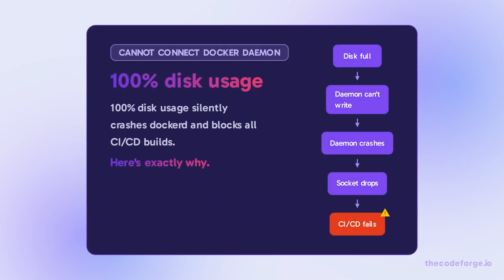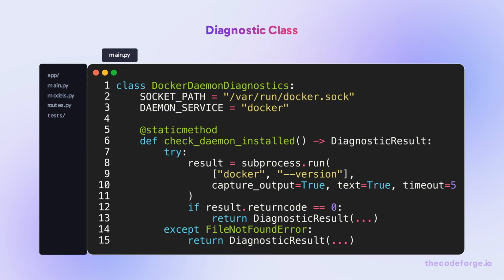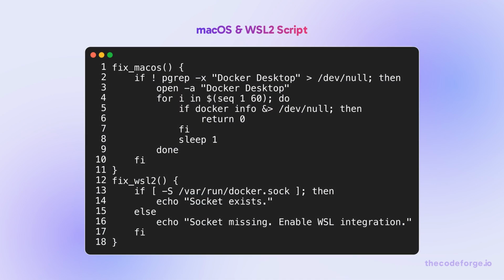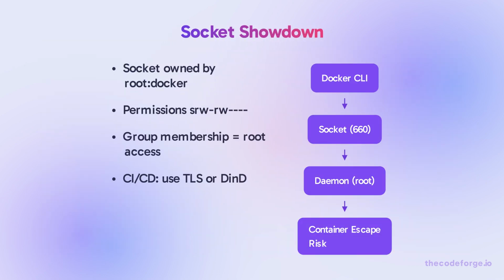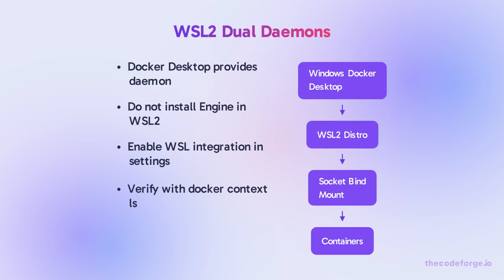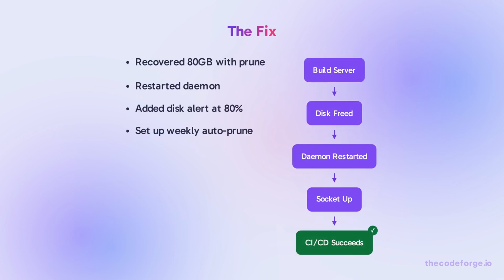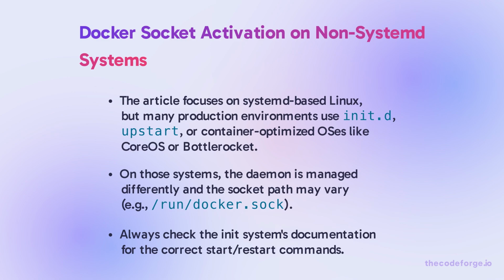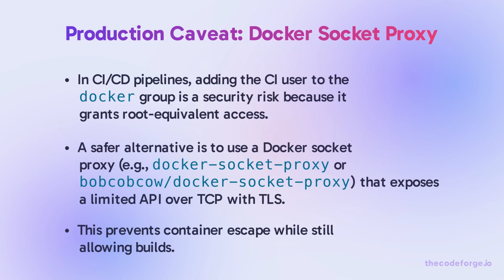100% Disk Crashed dockerd and Blocked All CI — Cannot Connect to Docker Daemon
'Cannot connect to the Docker daemon' froze every CI/CD build — the real cause was 100% disk usage from accumulated images, volumes, and build cache silently crashing dockerd. This is the daemon-connection failure decoded: the socket, permissions, disk pressure, and how to recover and prevent it.

⏳ Timestamps:
0:00 - Cold open: 100% disk usage
0:18 - Intro
0:24 - What Is This Error?
0:43 - Five Root Causes
1:06 - Fixing on Linux
1:29 - macOS & WSL2 Fix
1:58 - Production Prevention
2:27 - Socket Showdown
3:00 - Systemd Silent Betrayal
3:25 - WSL2 Dual Daemons
3:53 - 100% disk usage
4:20 - The Fix
4:49 - Not Enabling Docker on Boot
4:58 - Ignoring Disk Usage
5:07 - Docker Socket Activation on Non-Systemd Systems
5:58 - Production Caveat: Docker Socket Proxy
6:35 - Interview Questions
6:52 - FAQ
7:09 - Key Takeaways
7:27 - Next up
7:39 - Wrap-up

⏭ Next up: Introduction to Kubernetes